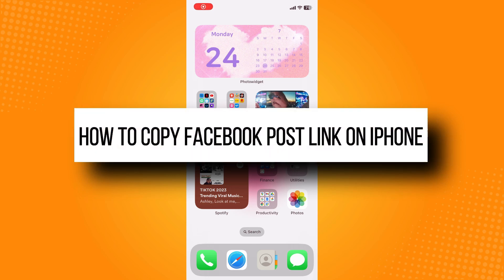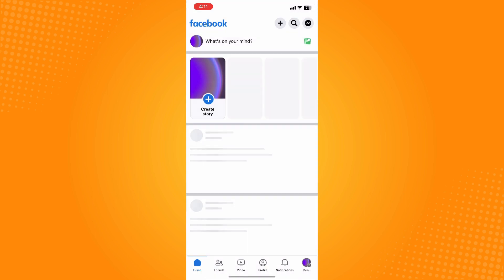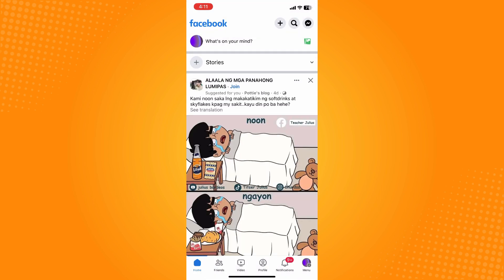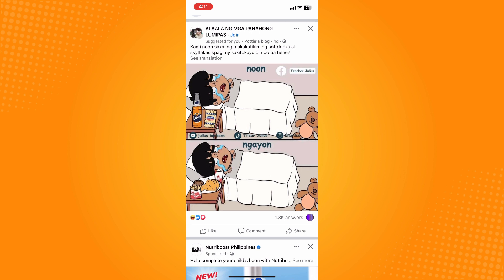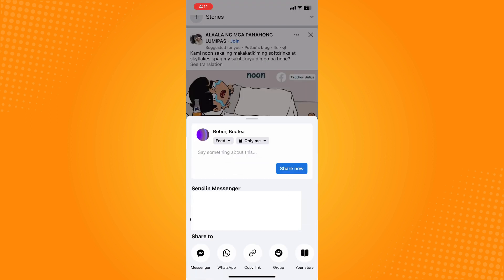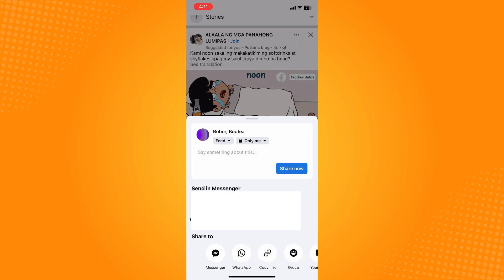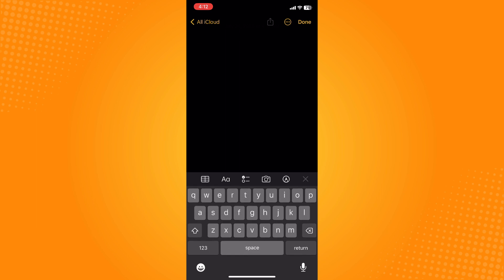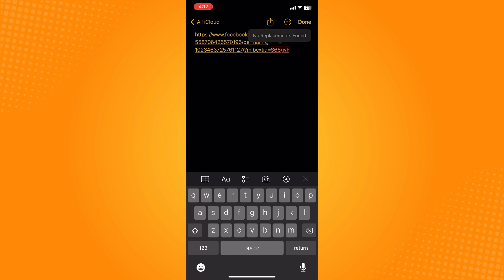How to Copy Facebook Post Link on iPhone (2023)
Learn‎‎‏‏‎ ‎How to Copy Facebook Post Link on iPhone

In this video I will show you‏‏‎ ‎how to copy facebook post link on iphone